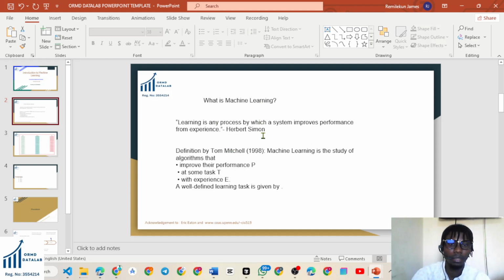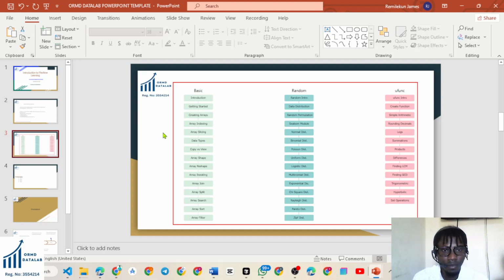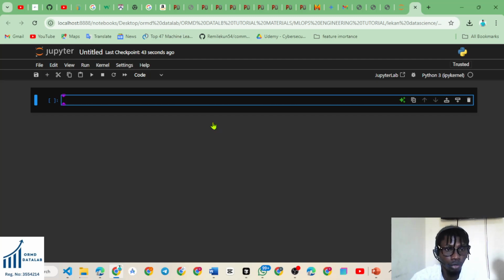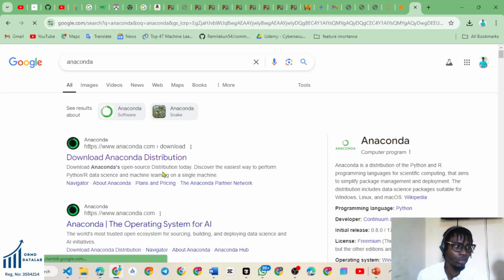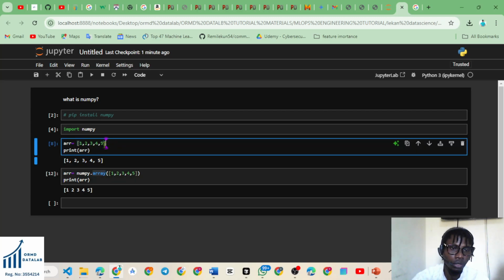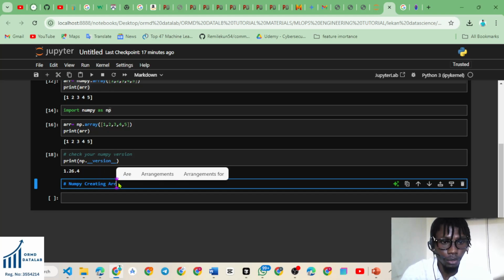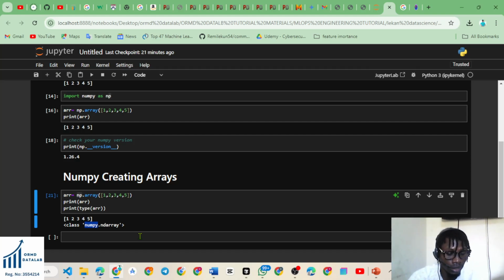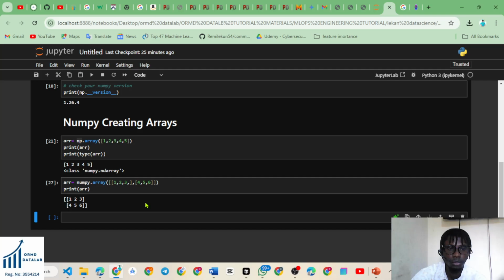Introduction to numpy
This   is the introduction to numpy for beginners